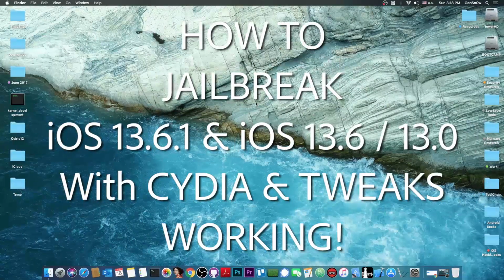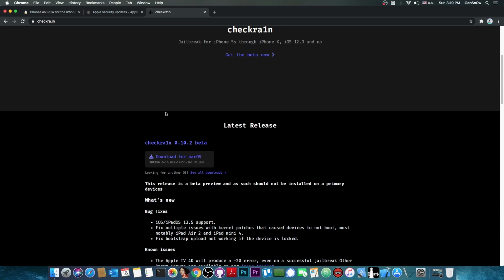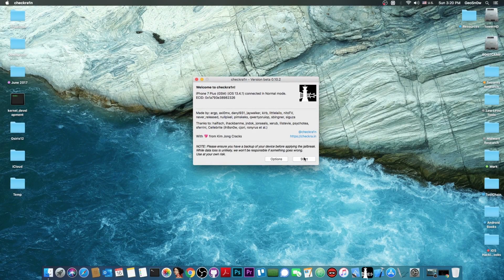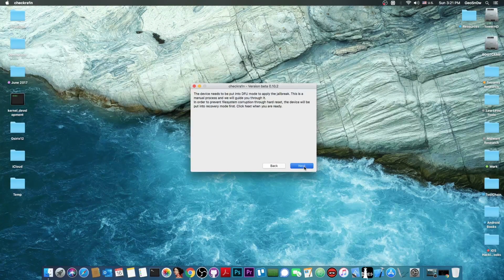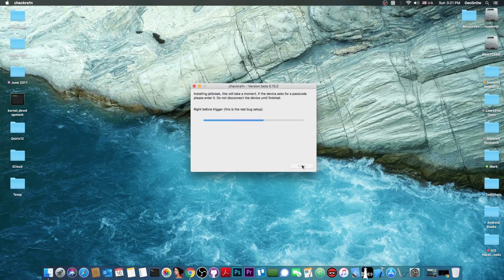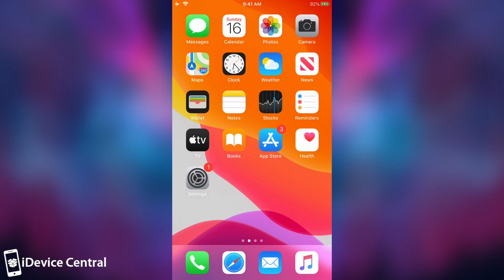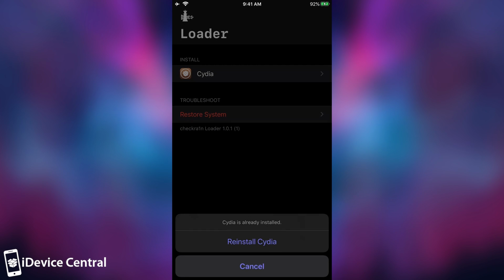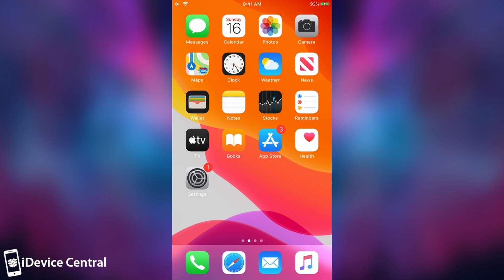How To JAILBREAK iOS 13.6.1 / 13.6 / 13.5.1 With Cydia And Tweaks Working! (Pre-A12) [Tutorial]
In today's video, I will show you how to Jailbreak iOS 13.6.1, iOS 13.6, and any iOS 13 version all the way down to 13.0 and even 12.x, on pre-A12 devices. The Jailbreak includes Cydia and Substrate, so you can run tweaks on your device on the latest iOS version (currently).

To jailbreak iOS' latest version, we're going to use a semi-tethered jailbreak called CheckRa1n which is available for Linux and macOS. If you are using Windows, there is no Windows version available for CheckRa1n and there will likely not be one for a while, so I recommend either dual-booting Linux or using a Live Linux USB which does not require re-formatting of the HDD or any installation (runs off a USB flash drive).

~ GeoSn0w

▶ CheckRa1n icon by CheckRa1n Team.